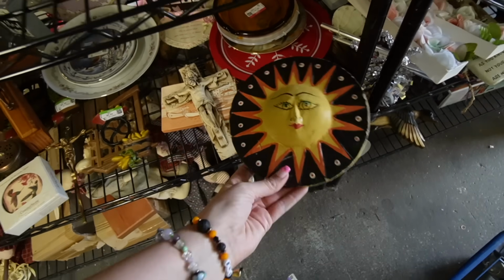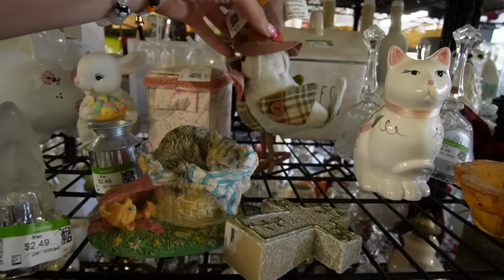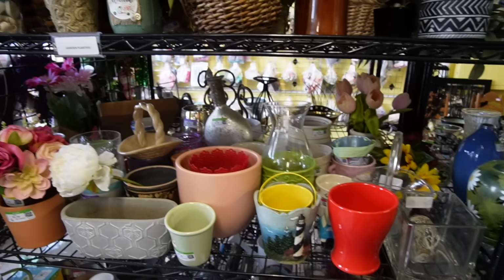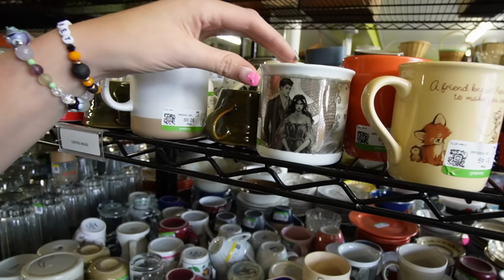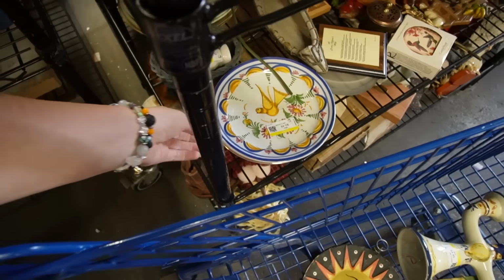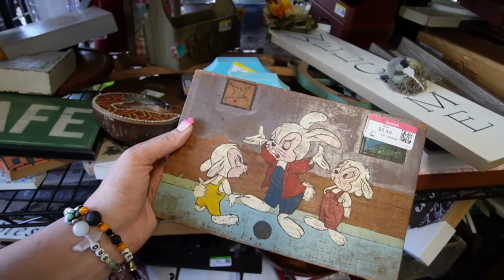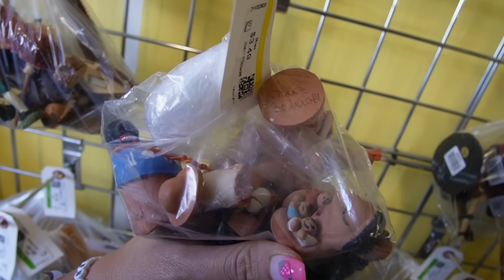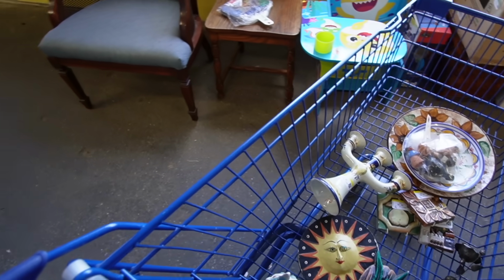Almost MISSED It | Goodwill Thrift With Me | Reselling